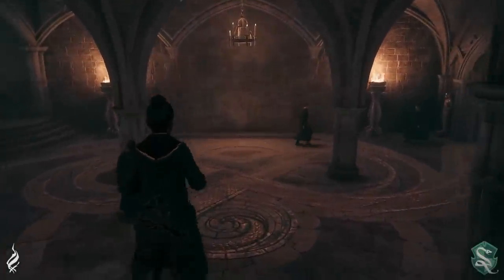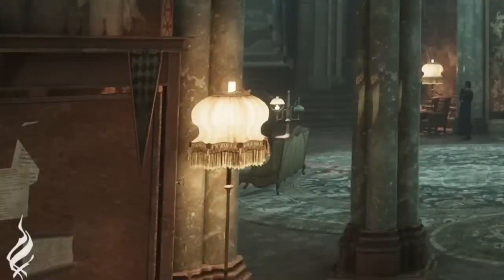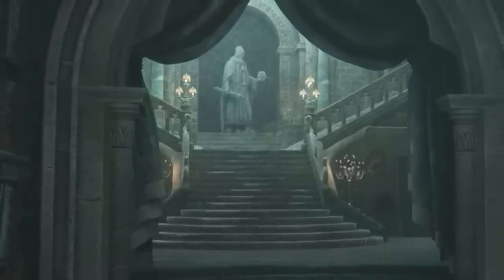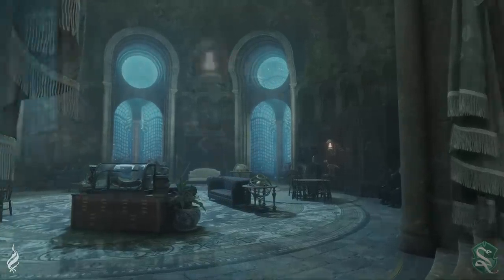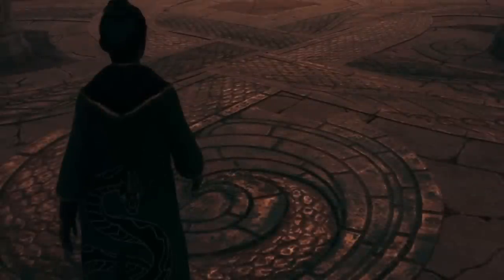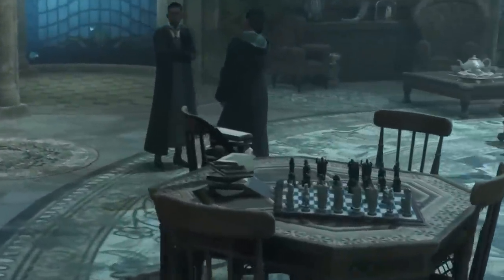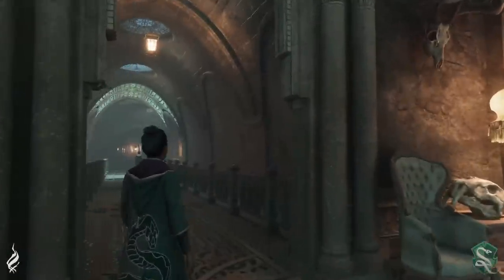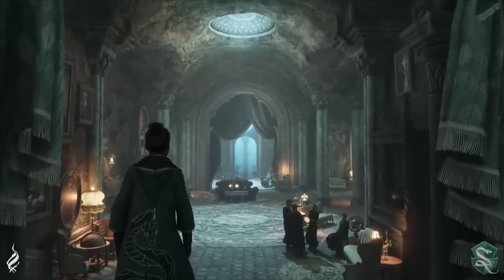Detailed Breakdown of the NEW Slytherin Common Room Tour!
Hogwarts Legacy gave us a full reveal of the Slytherin Common Room in glorious 4K footage after the Back to Hogwarts Presentation. The new trailers released actually showed quite a bit more than what was in the main presentation.

In this video, we'll break down all the details you may have missed from the Slytherin Common Room.

Official Details

Hogwarts Legacy is scheduled for release February 10, 2023 and will be available for PlayStation 5, PlayStation 4, PlayStation 4 Pro, the Xbox One family of devices, including Xbox Series X, as well as the Xbox One X, and PC. Hogwarts Legacy is also confirmed for the Nintendo Switch with a TBD release date.